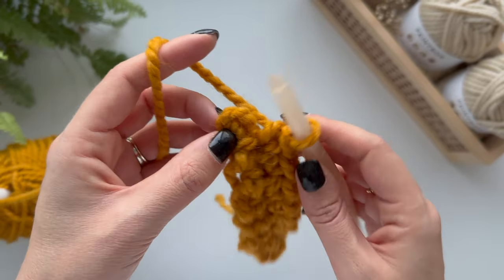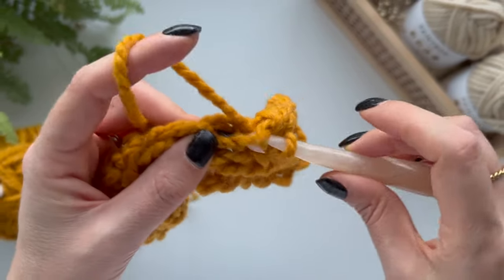RIBBED CROCHET SNOOD FOR A DOG 🐶 Keep your dog warm this winter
Learn how to quickly make a ribbed crochet snood for your dog. These little ribbed dog snood scarves are made using warm chunky wool. It's really simple and the crochet rib look comes from using single crochet stitches in the third loop.

This video was inspired by a subscriber called Terri who commented that she has whippet dogs and she wanted to learn how to make snoods for them. So thank you Terri for getting in touch with me, I hope this helps you ❤️

If you have any questions or indeed have something in mind that you would like me to show you how to make, leave them in the comments section. I read every one and respond to them all.

🧞‍♂️ Wool Jeanie
🪝 Furls Crochet Hooks

Cat x

Chapters:
00:00 Intro
00:27 Make a slipknot
00:44 Chain Stitches
01:14 Measurements
01:21 Single crochet
03:07 Chain 1
03:18 Wool Jeanie
03:46 Single crochet in the third loop
08:04 What type of dog do you have?
10:25 Sewing ends
12:09 Weaving in the ends
13:11 Turn outside in
13:18 Finished ribbed dog snood
13:44 Outro